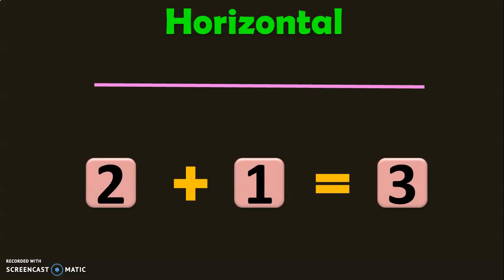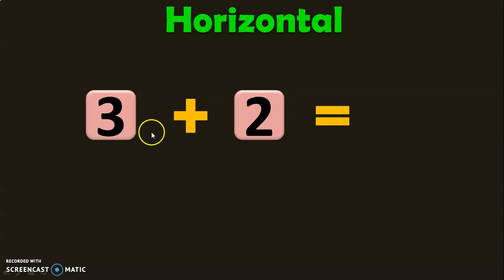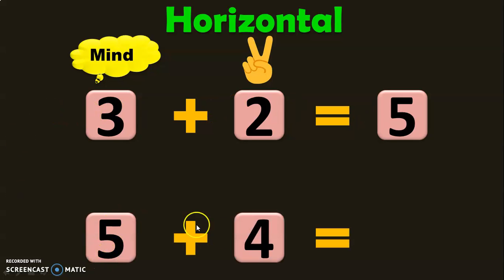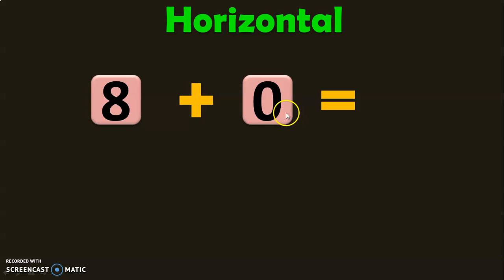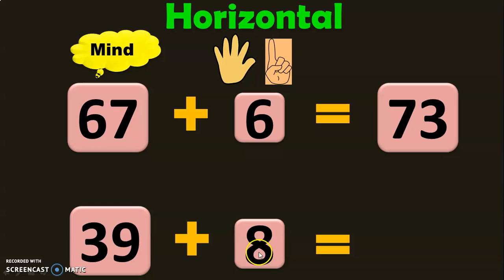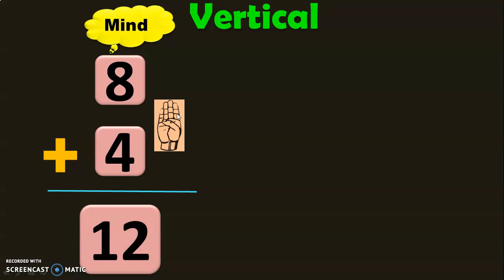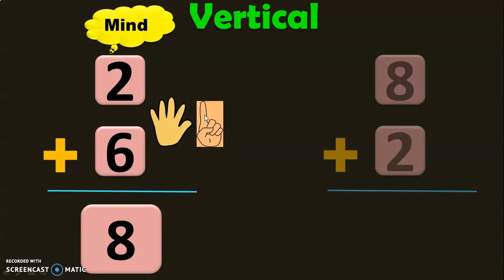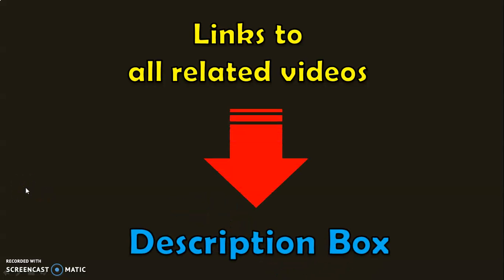Class 1 | How to do HORIZONTAL and VERTICAL ADDITION ? | PMCE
How to do horizontaladdition and verticaladdition of single digit numbers? You will see explanation to this in this video with illustrative examples. @PriMathConceptsEvolution

Links to related ADDITION videos in Class 1:
Watch this video NEXT: